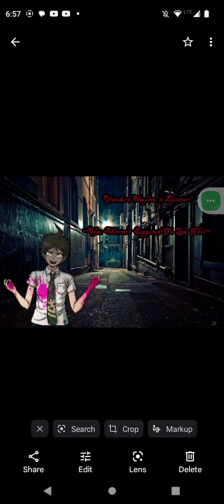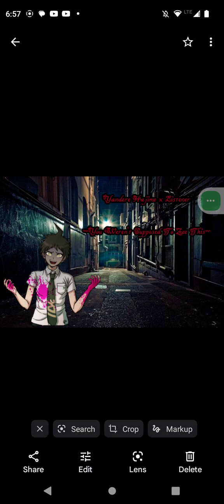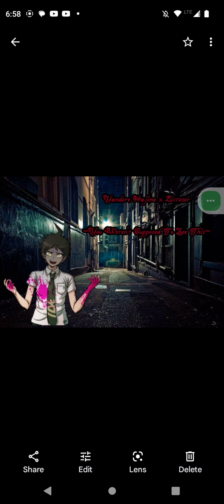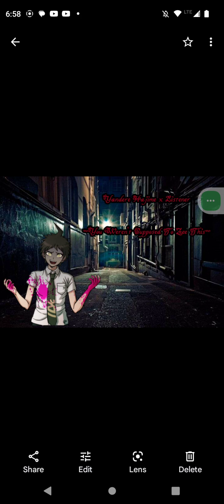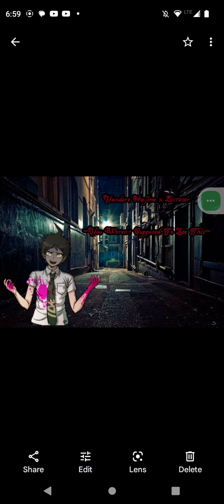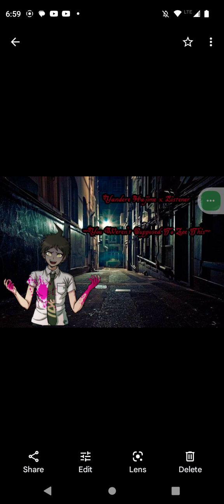"You weren't supposed to see this" Yandere Hajime x Listener ASMR TW!! (read desc pls)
Hey guys so I hope you guys enjoyed this video oh man what do you think is going to happen to you guys next? You'll have to stay tuned for what happens next but huge ty and credits for helping me with the thumbnail go to @Dawn6645 check her out by clicking on her tag that's blue she's amazing but trigger warnings for the video

Trigger warnings ⚠️
yandere behavior
13+
blood
killing
Hajime being a psycho
fear
in a alleyway
kidnapped

so there you guys go Incase you guys are uncomfortable but hope you guys are having a good day or night this is Sonia/Jade signing off ^^